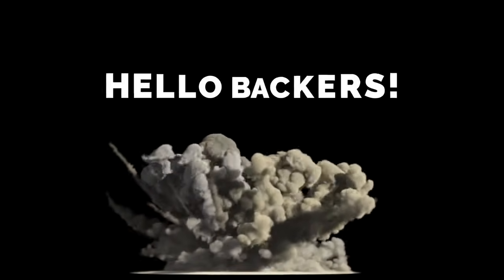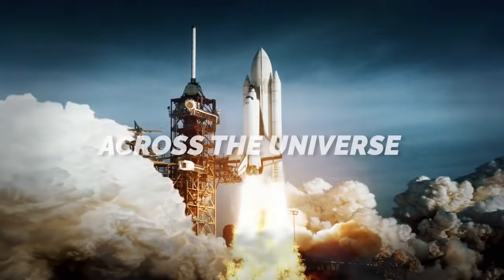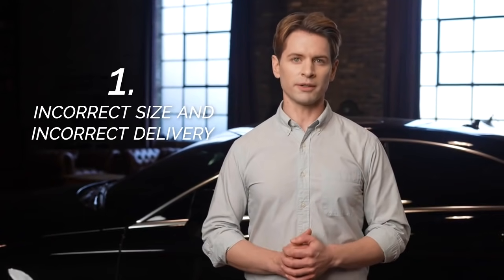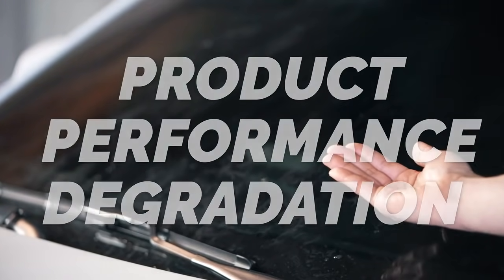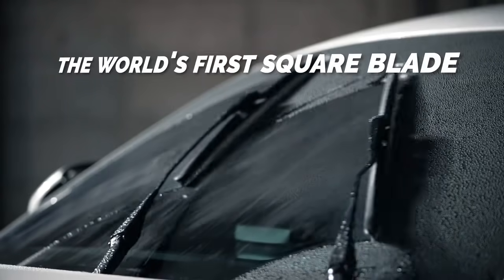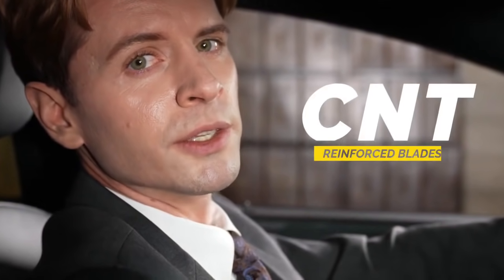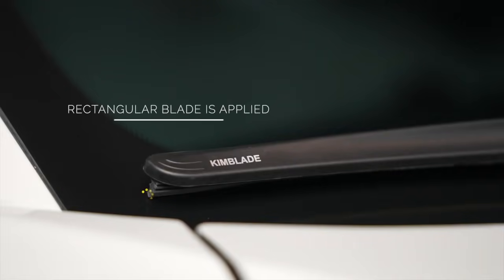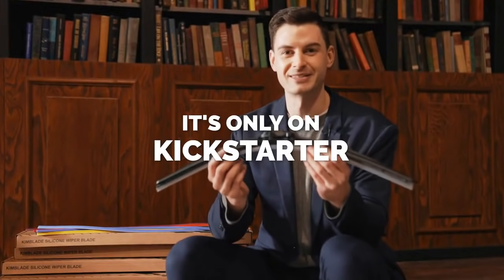Now on Kickstarter: Kimblade Nano: Wiper Blade Solution Completed By Nanotech.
KIMBLADE NANO: Wiper blade solution completed by Nanotech.
Reinvented wiper blade reinforced by Carbon Nanotube & Graphene.
Never mind wipers until you buy the next car! [3rd Generation]